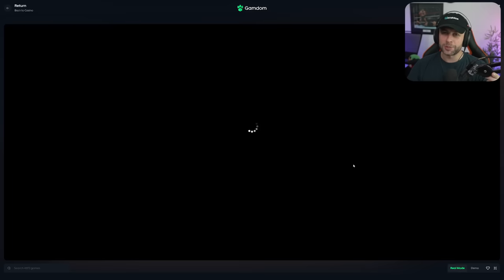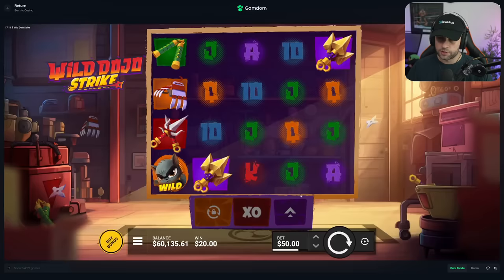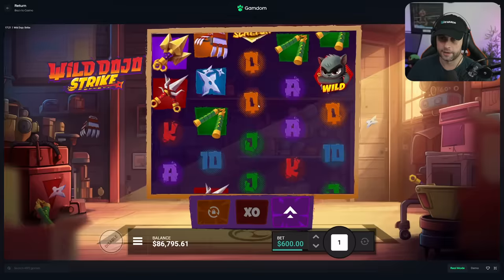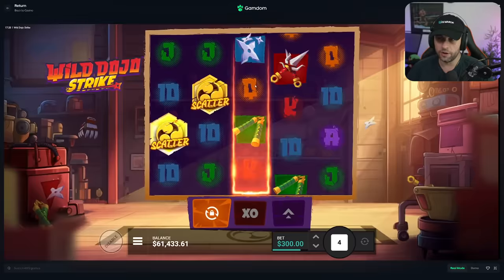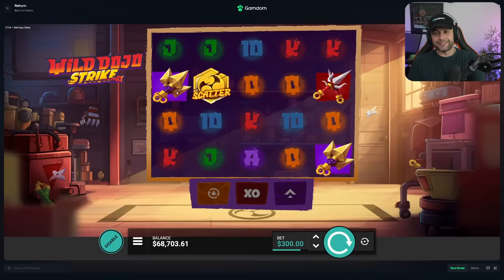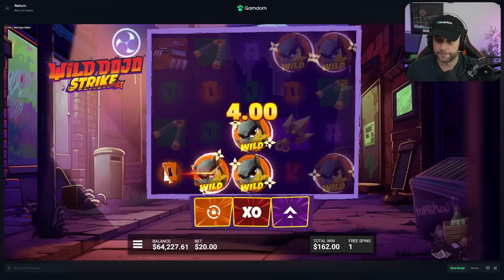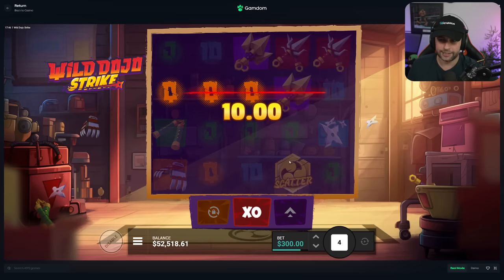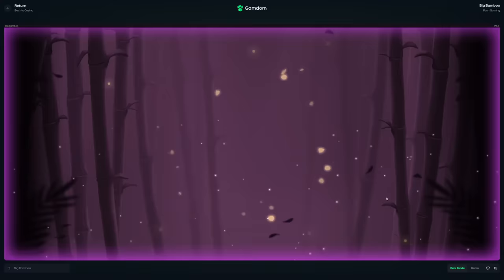SUPER HOT SESSION on the *NEW* WILD DOJO STRIKE!! FIANCÉE GAMBLES?! (Bonus Buys)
In this video, I am here on Gamdom and wanting to try out another new slot from Hacksaw Gaming called Wild Dojo Strike! This slot peaked my interests and I wanted to give it a shot to see if it was enjoyable. I am glad I did because it was super hot and game me some nice wins that you will get to see in this video. Plus, my fiancée is back and decided to join me and do some buys as well.

Thanks for reading the description, be sure to comment video suggestions down below!?

PLEASE DO YOUR OWN RESEARCH ON THE VALIDITY OF THESE OFFERS BEFORE YOU PLAY OR MAKE ANY PURCHASE.

PLEASE NOTE THAT GAMBLING WILL ALWAYS RESULT IN A LOSS IN THE LONGRUN. YOU CAN NEVER EVER BEAT THE CASINO AND IT SHOULD ONLY BE CONSIDERED A FORM OF ENTERTAINMENT.

Video Edited by: Twitter @ _dolleh

Thumbnail made by : Twitter @ 0xerdi